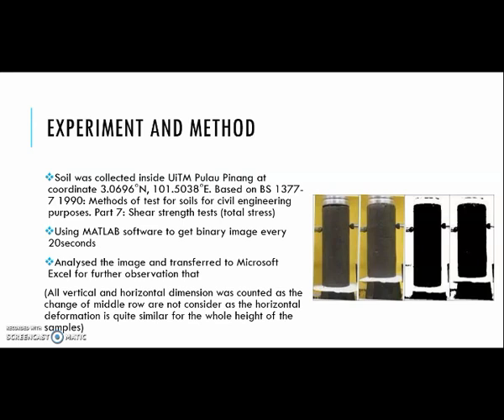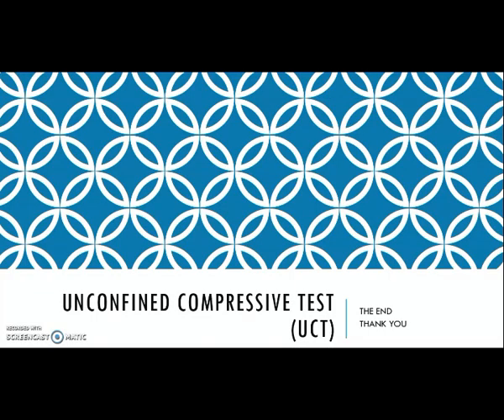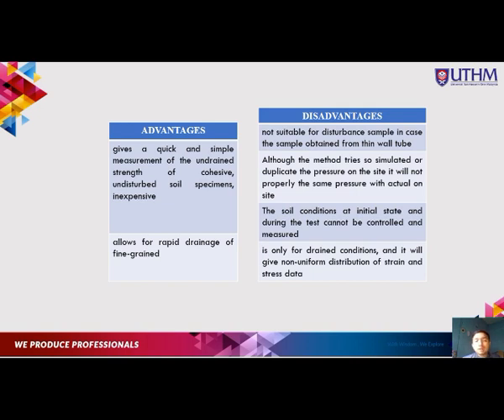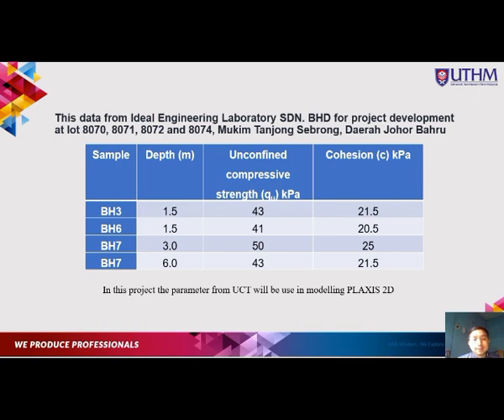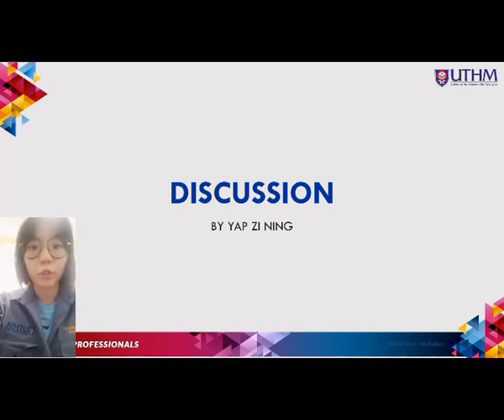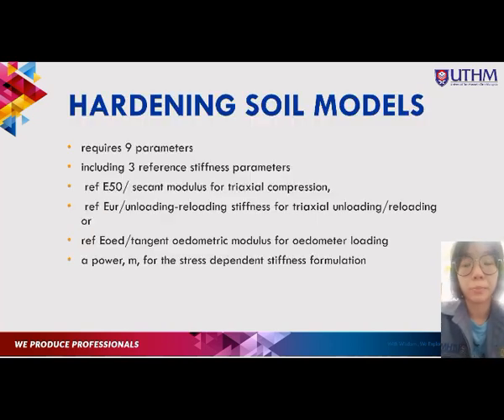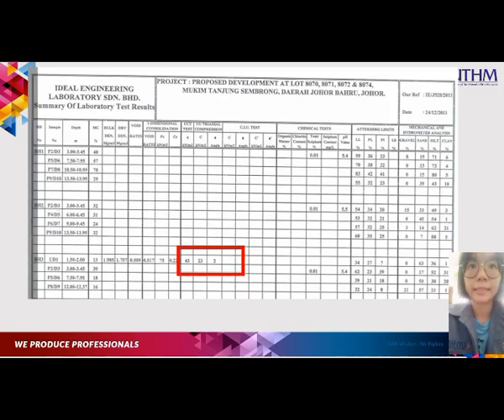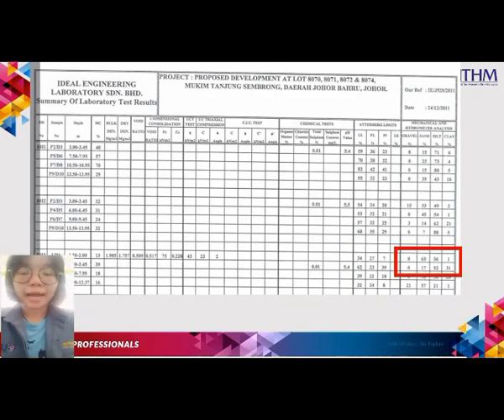GROUP 7 ADVANCED GEOTECHNIC